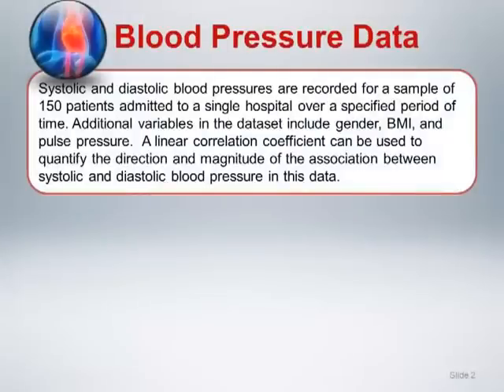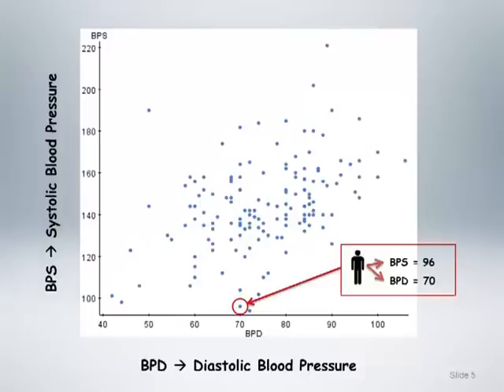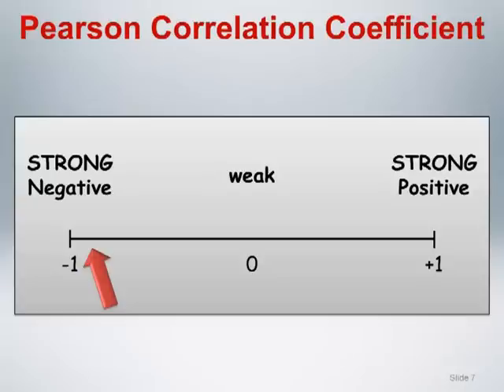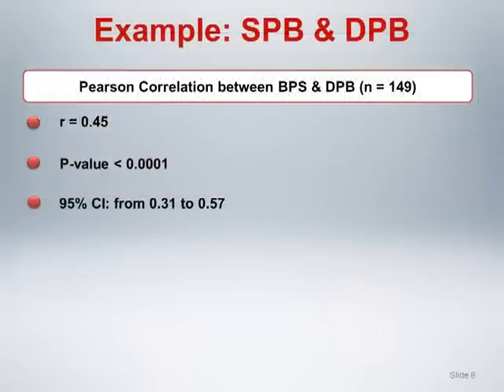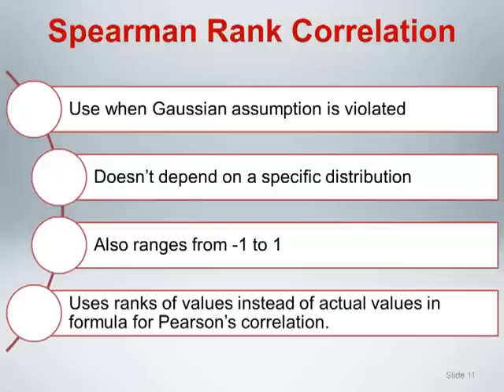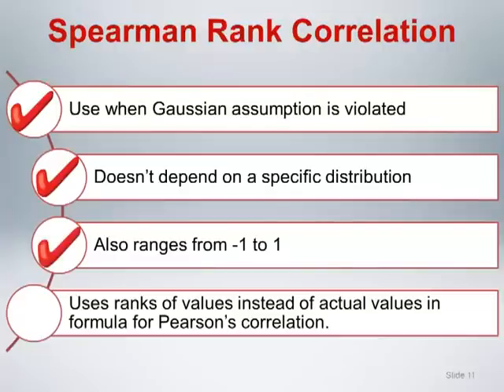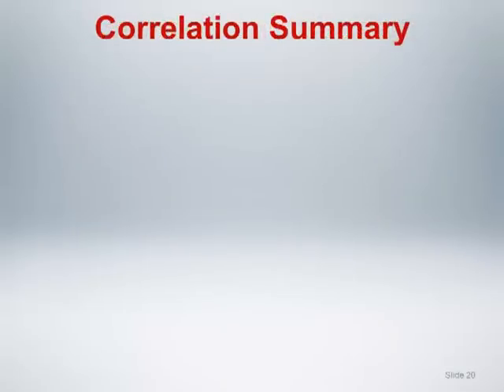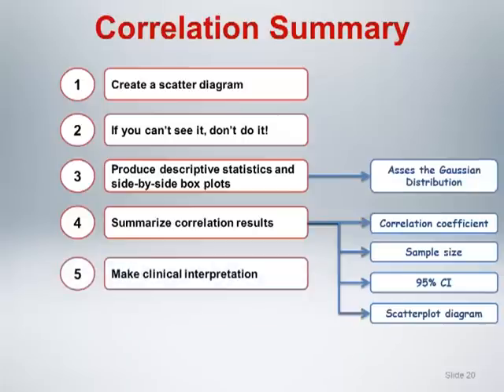Correlation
In this video we will be discussing how to assess the association between two continuous variables using linear correlation.